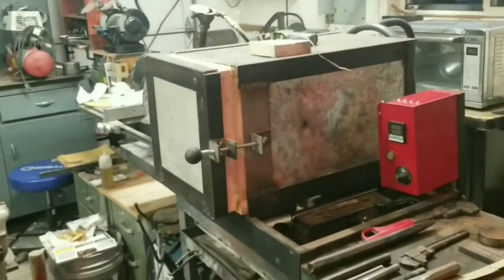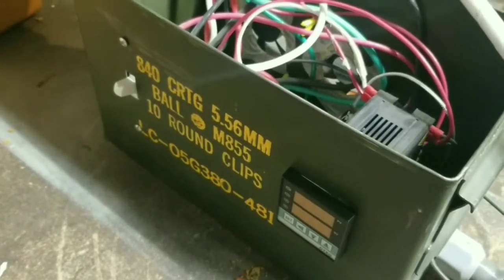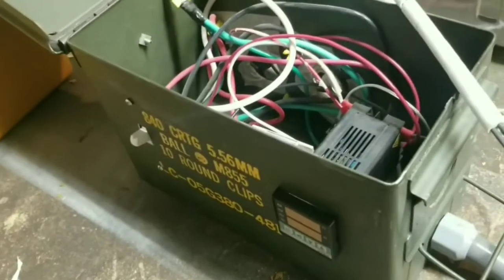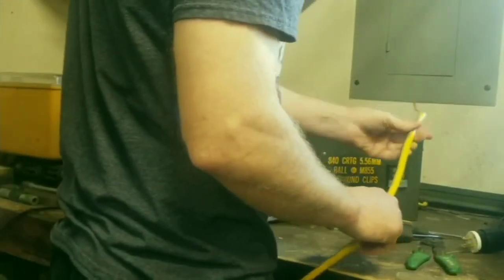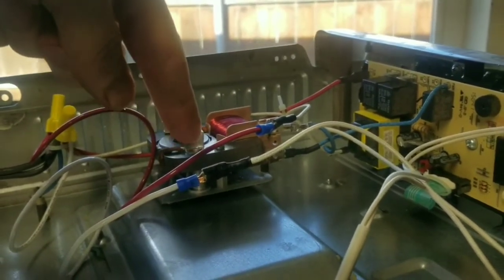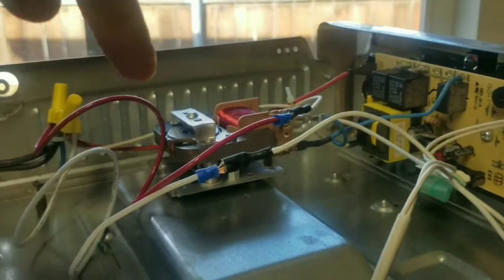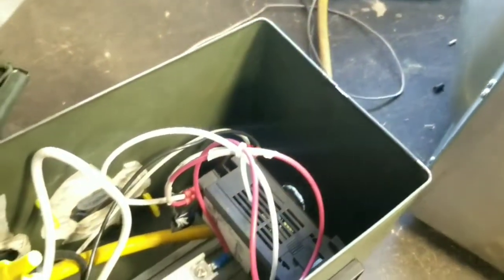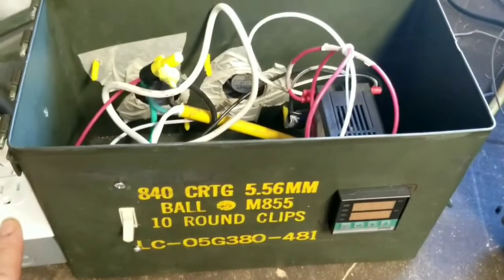TEMPERING, Pid controlled toaster oven.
Take a look at my pid controlled toaster oven, knife tempering oven.